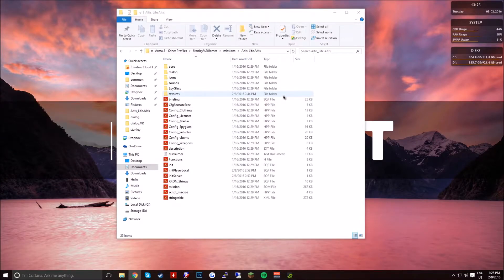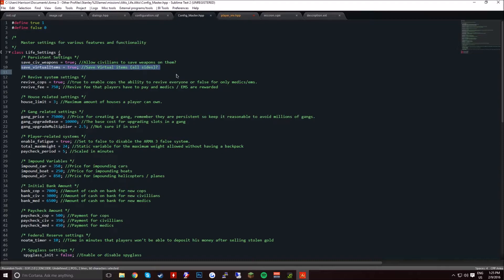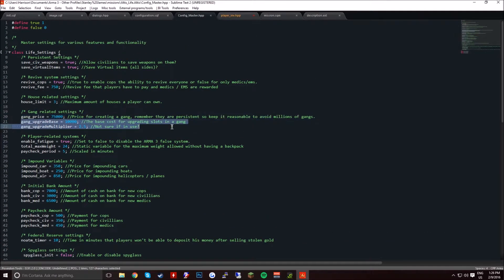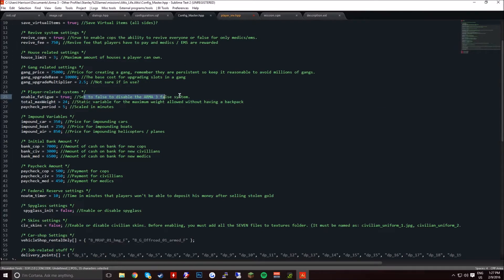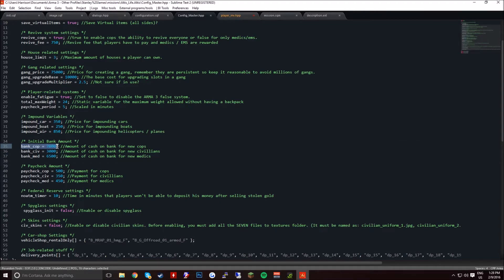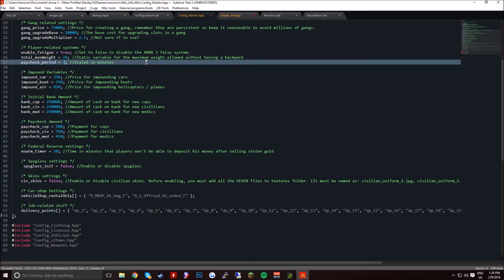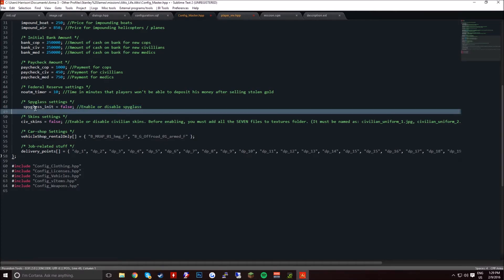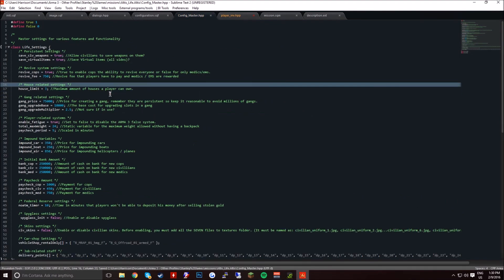[Tutorial] Altis Life Scripting #02 — Starting Money, Paychecks & Settings — Version 4.3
☯ Altis Life Starting Money, Paychecks Tutorial